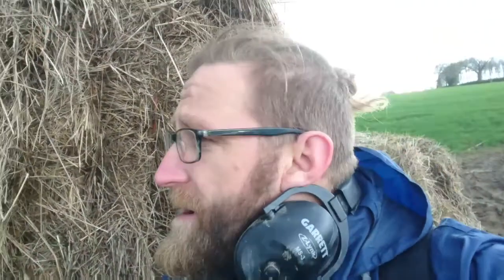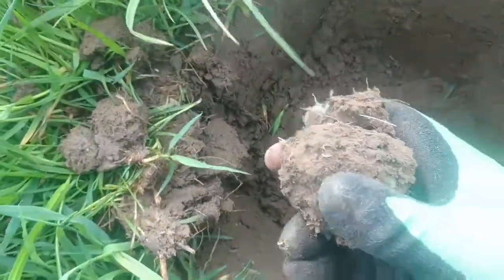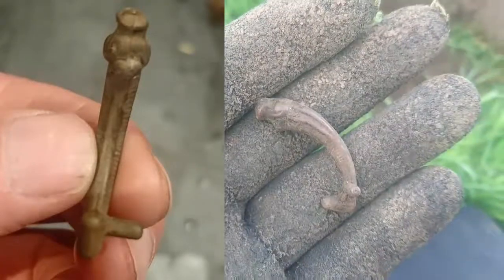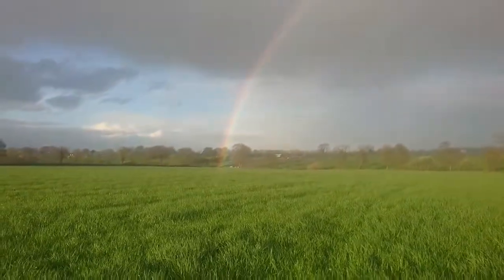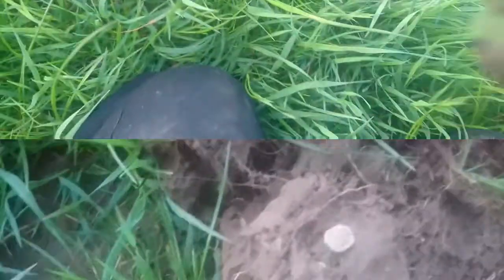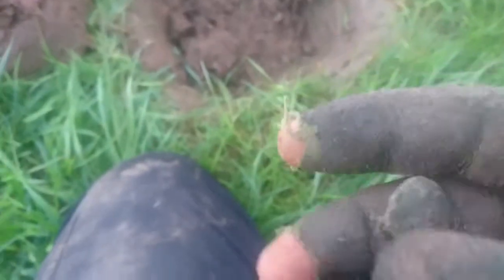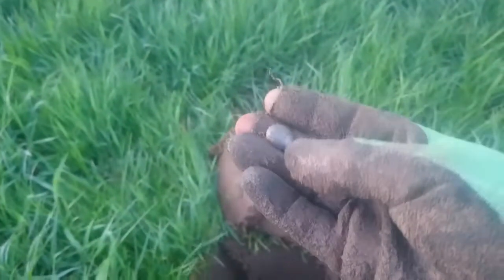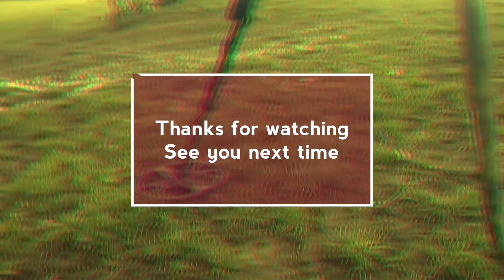Brooch found Metal Detecting but is it Roman?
Metal Detecting UK searching Leicestershire fields